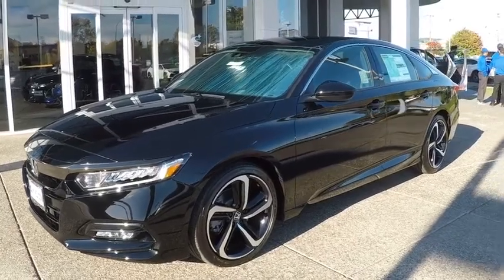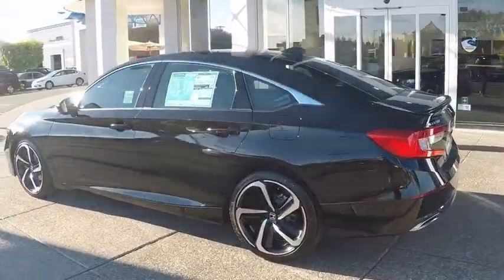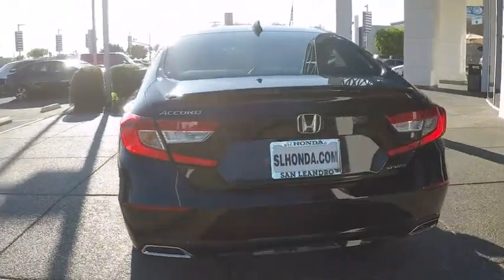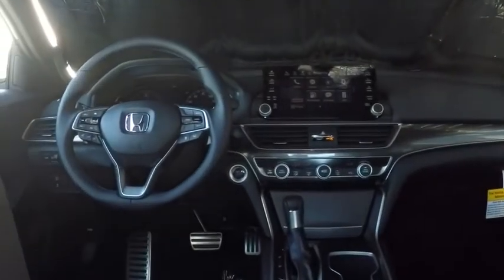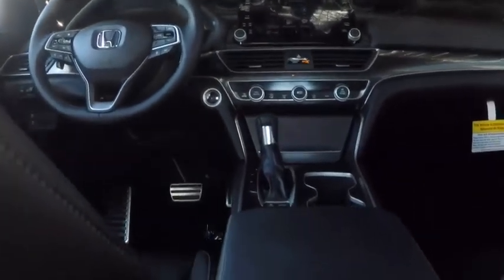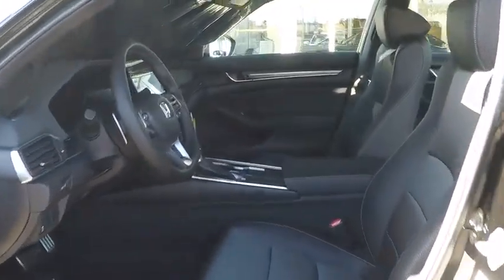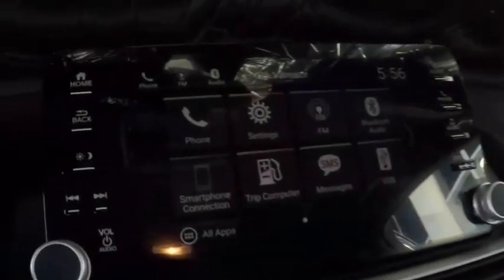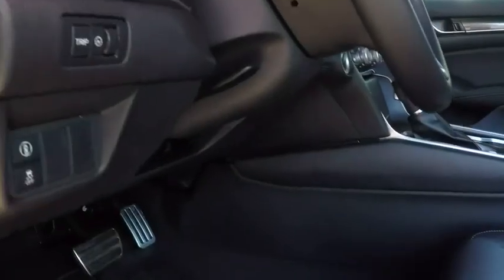2019 Honda Accord Sale Price Lease Bay Area Oakland Alameda Hayward Fremont San Leandro CA 43933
Crystal Black Pearl 2019 Honda Accord  Sale Price Lease Bay Area Oakland Alameda Hayward Fremont San Leandro CA